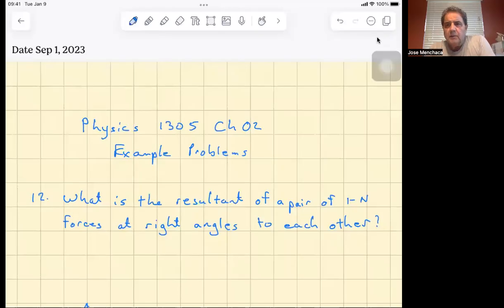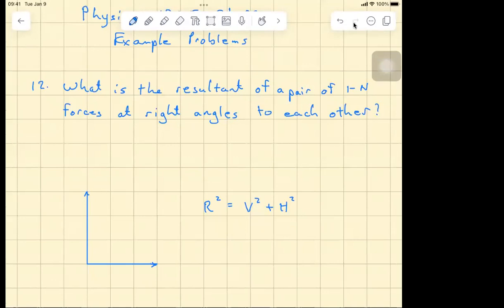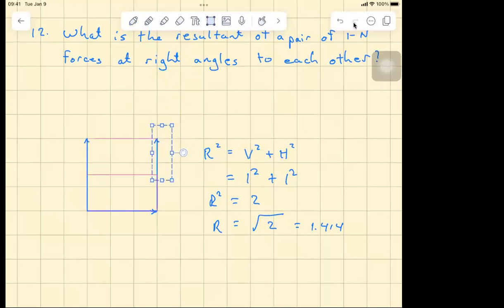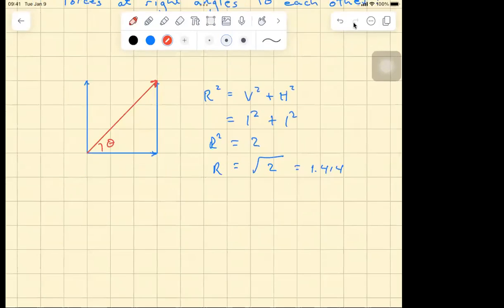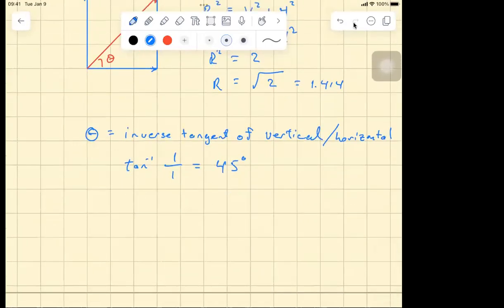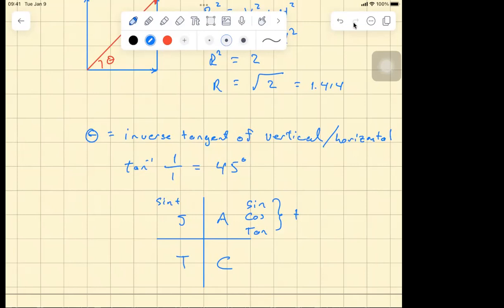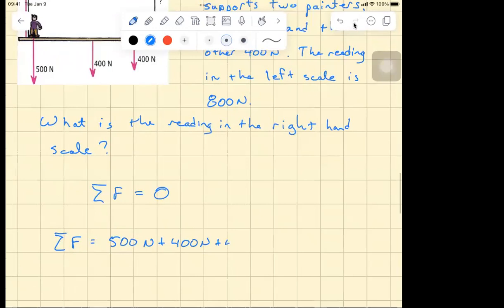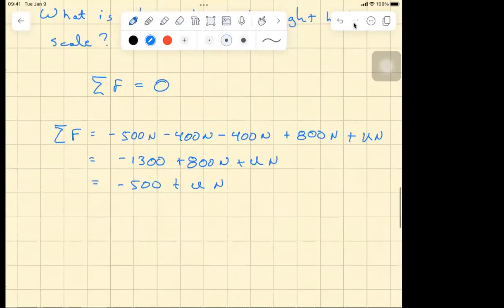Conceptual Physics, Ch 02 Homework Examples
Conceptual Physics, Hewitt, 13 edition, Ch 02